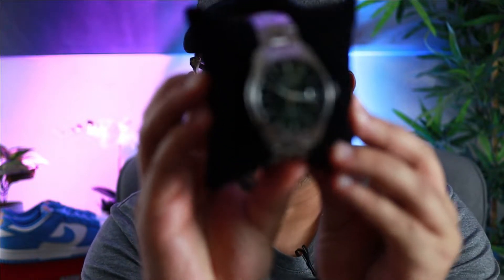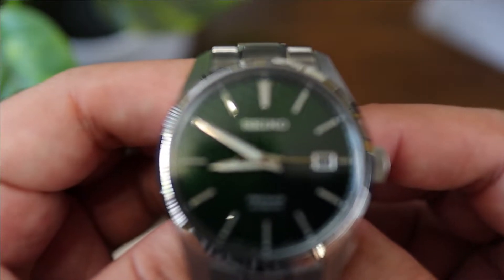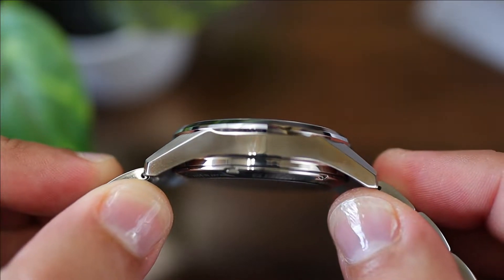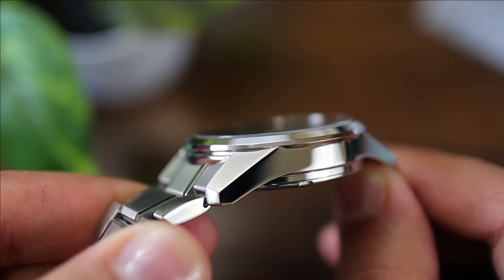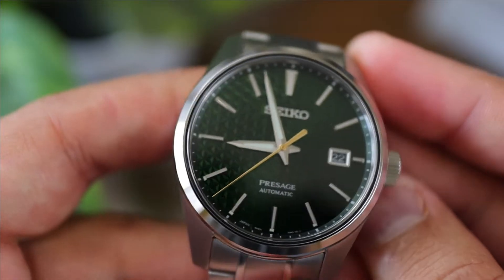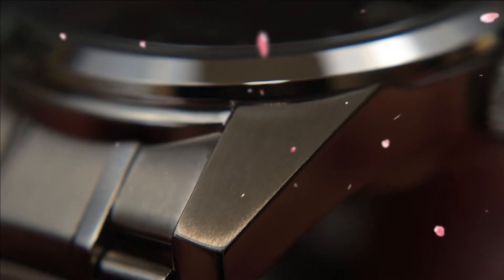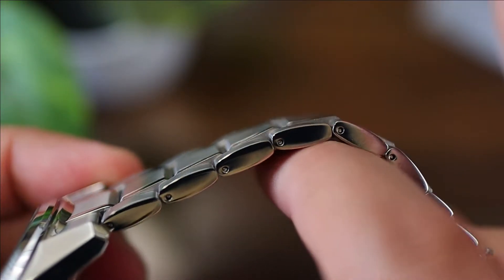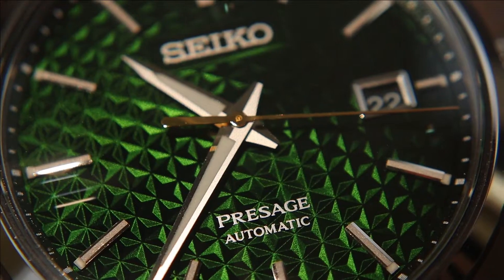SEIKO PRESAGE SPB169 REVIEW (SHARP SERIES / SARX079)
What is up Watch FAM! Hope you enjoy this review of the BEAUTIFUL Seiko SPB169. Seiko really killed it with this "SHARP SERIES".

Adam over at Belmont Watches will take good care of you.

SEIKO
SEIKO SPB169
SARX079
SEIKO REVIEW